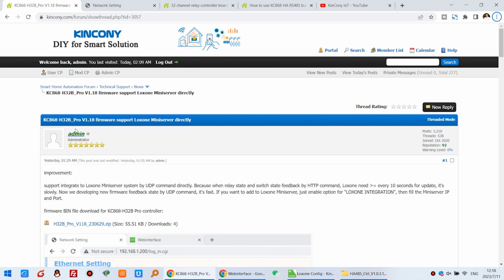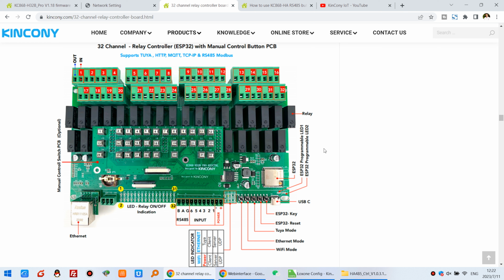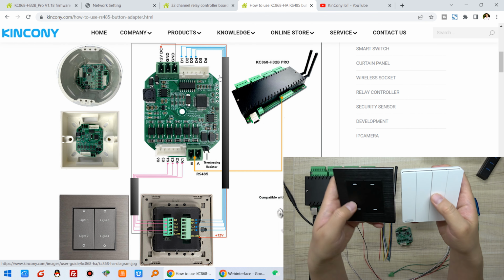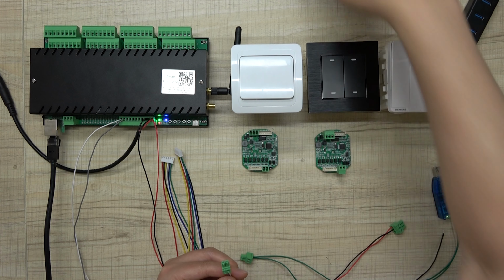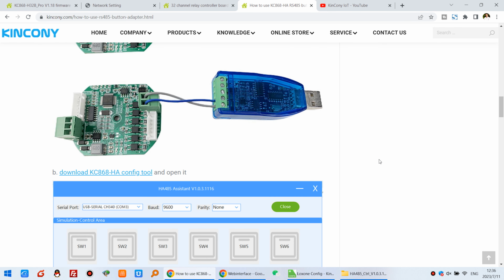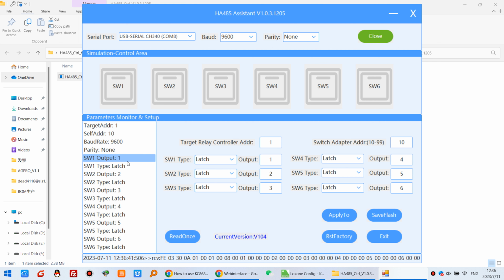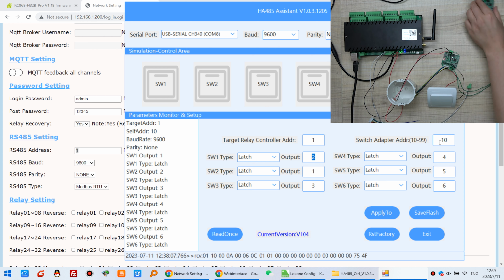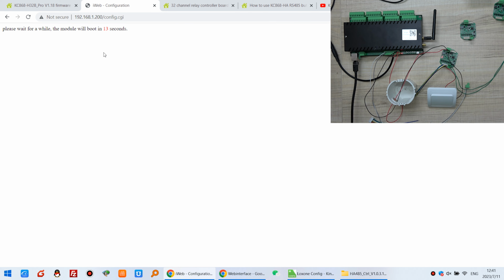add traditional wall switch to Loxone Miniserver by KinCony Board